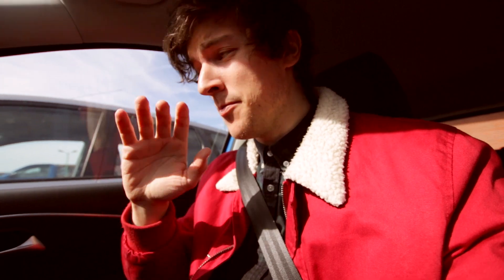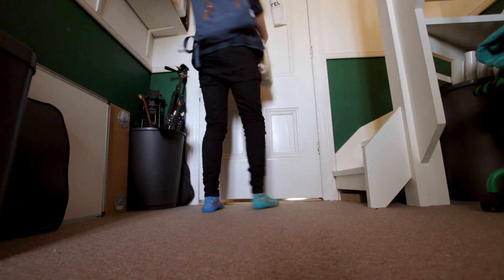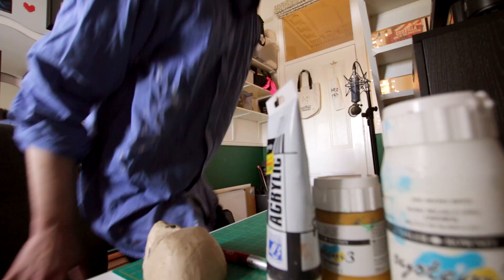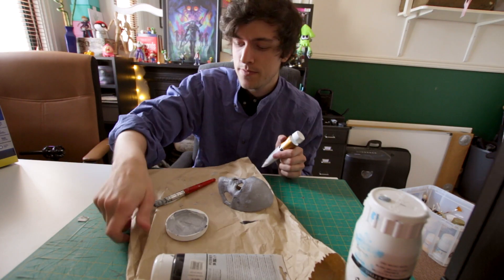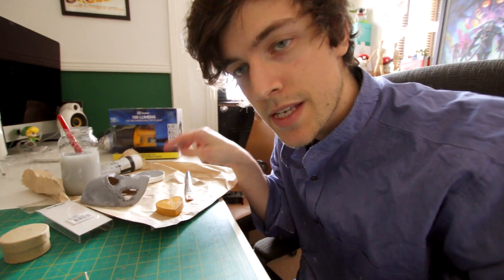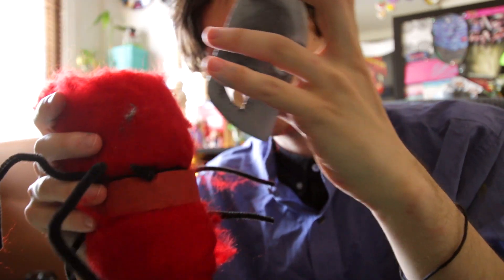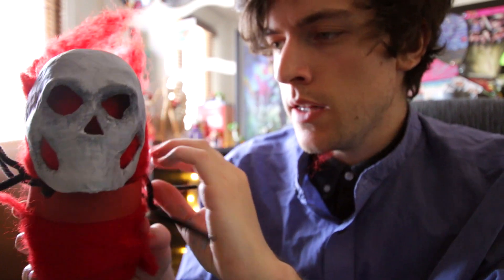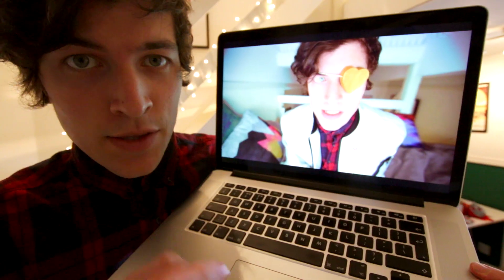HOW I MADE MONSTER STORY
other places to get my music!